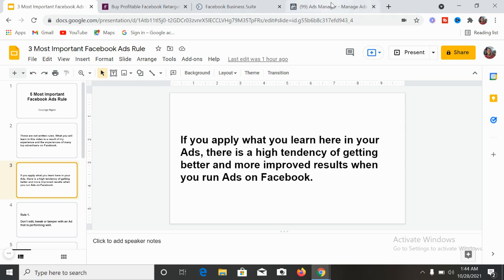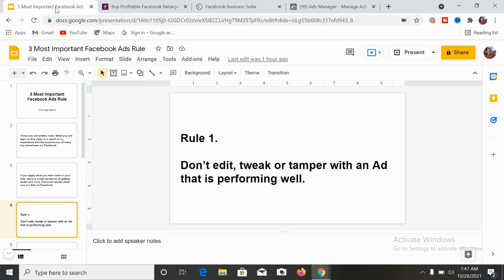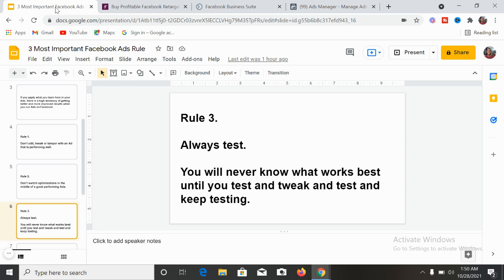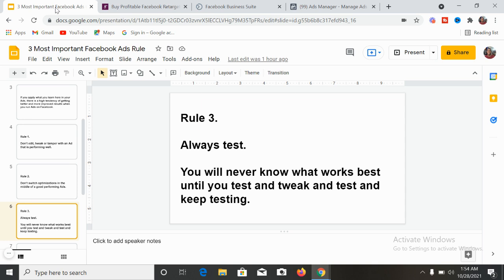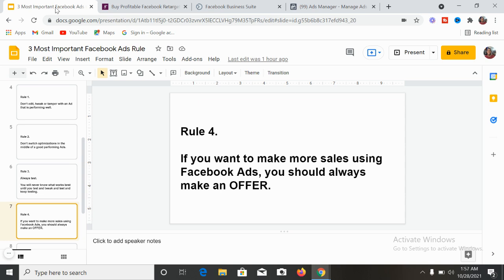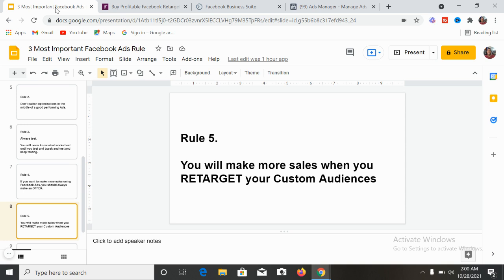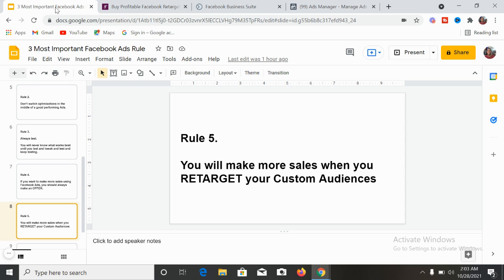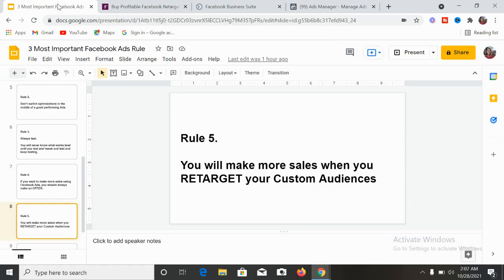Top 5 Most Important Rules Of Facebook Ads | Facebook Ads Rules To Follow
Top 5 Most Important Rules Of Facebook Ads  | Facebook Ads Rules

Here are 5 very important rules of Facebook Ads that is not talked about enough.

If you don't follow these Facebook Ads rules, your Ad performance may be negatively affected.

This video shows the rules to follow when running Ads on Facebook, and how to get better results from your Ads.

These Facebook Ads Rules are different from the Facebook Ads Policy. These rules help to ensure you get the best possible results from Facebook Ads.